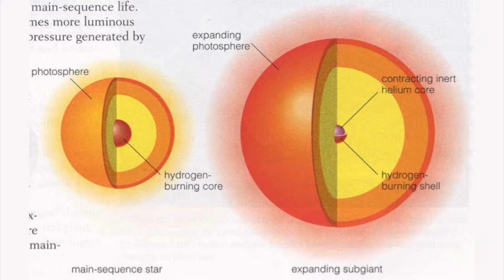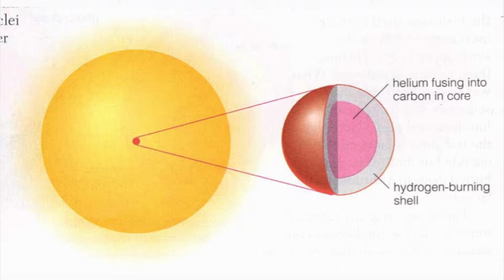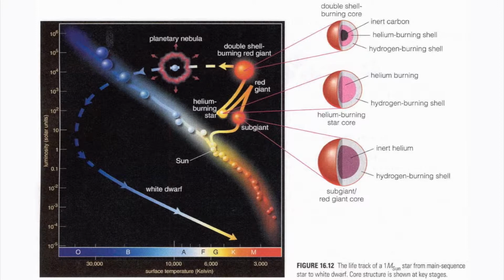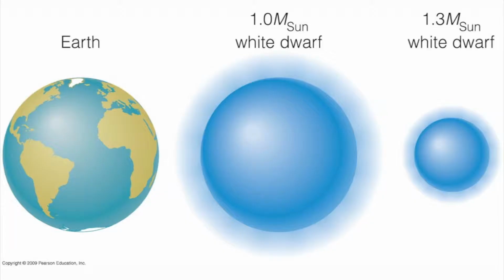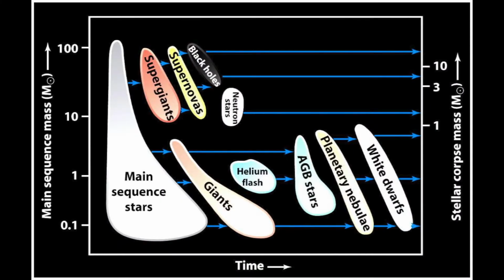Late Stages of Evolution | Introductory Astronomy Course 8.08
Welcome to Astronomy: Exploring Time and Space, a course from Professor Impey, a University Distinguished Professor of Astronomy at the University of Arizona. Learn about the foundations of astronomy in this free online course here on YouTube. This video is part of module 8, Stars.